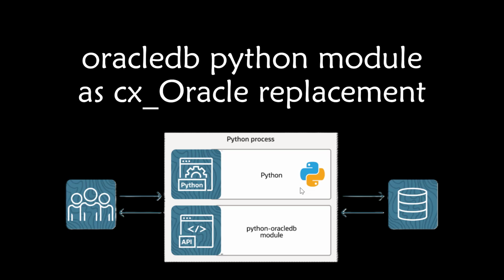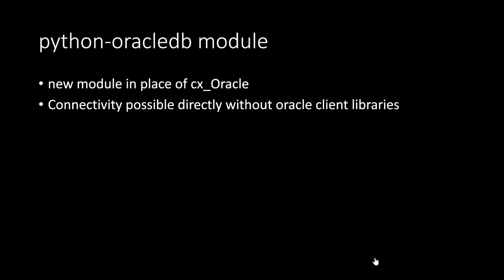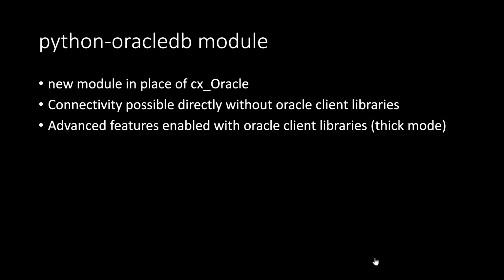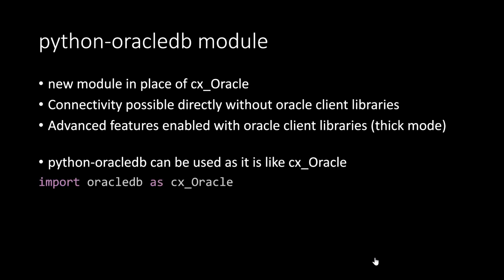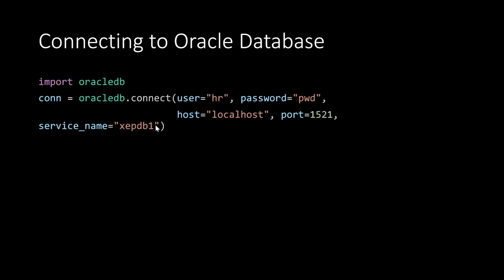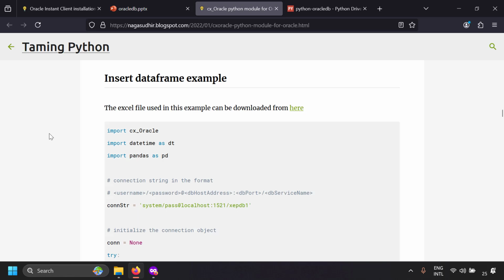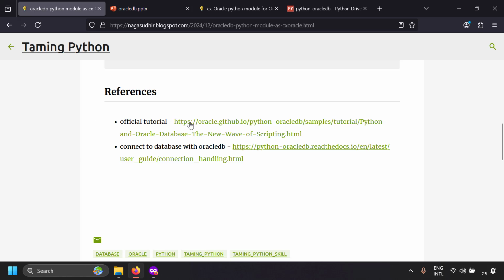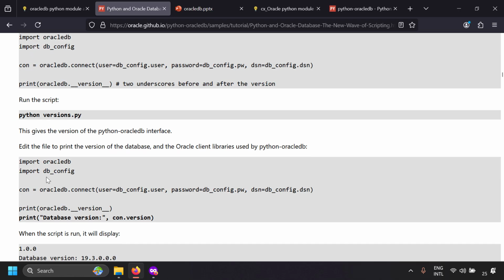oracledb python module as cx_Oracle replacement